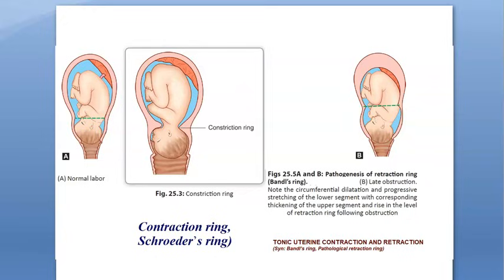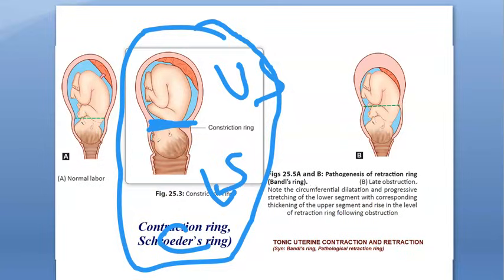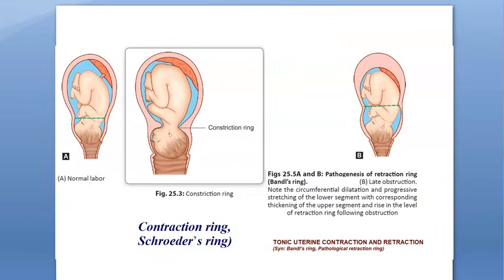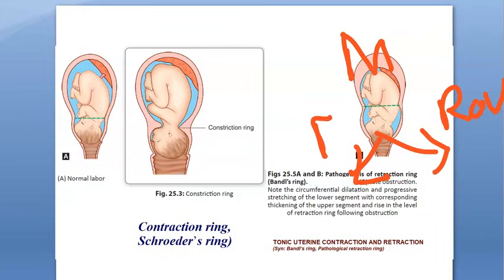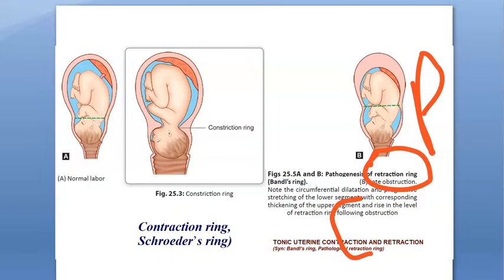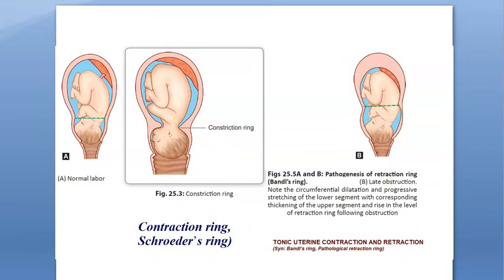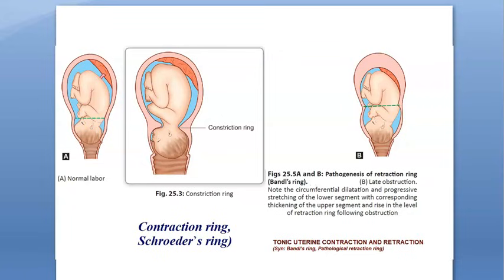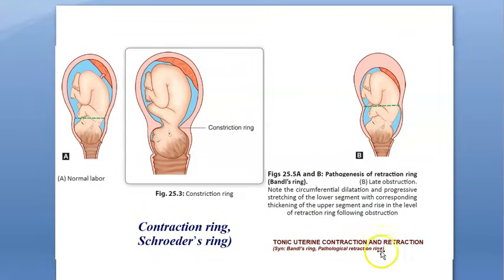Obstetrics Contraction Constriction Ring Obstruction Pathological Retraction Ring Bandl difference